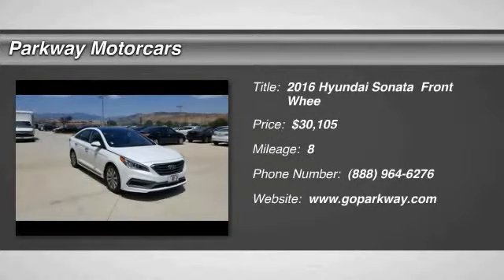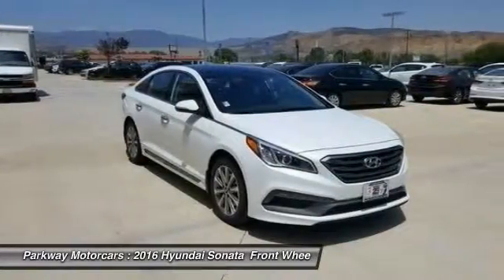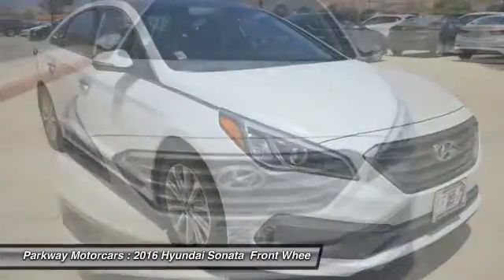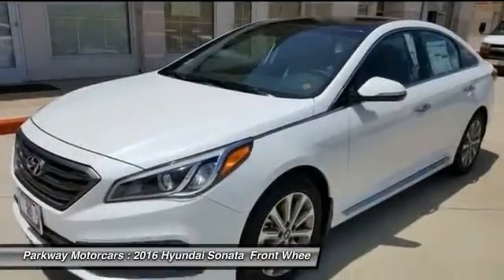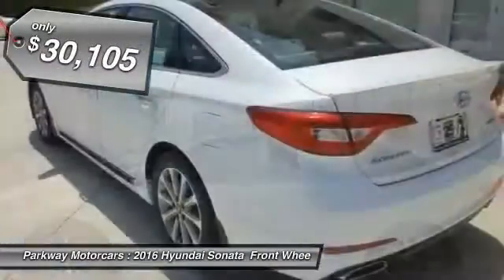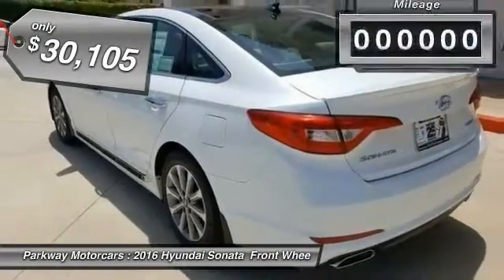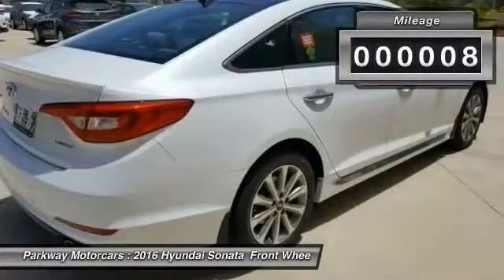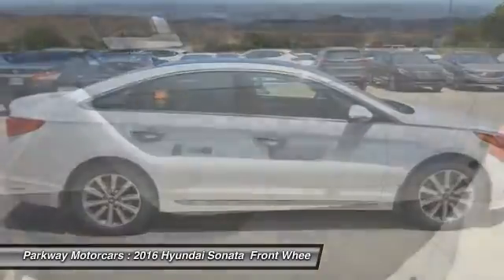2016 Hyundai Sonata Valencia CA 2168714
2016 Hyundai Sonata 2.4L Limited

Parkway Motorcars
24075 Magic Mountain Parkway

4D Sedan, 4-Wheel Disc Brakes, Bumpers: body-color, Four wheel independent suspension, Leather Seating Surfaces, Power steering, Power windows, Remote keyless entry, Steering wheel mounted audio controls, and Traction control. 2016 Hyundai Sonata Limited in Quartz White Pearl with Gray Leather. Don't pay too much for the terrific-looking car you want...Come on down and take a look at this outstanding-looking 2016 Hyundai Sonata. It is nicely equipped with features such as 4D Sedan, 4-Wheel Disc Brakes, Bumpers: body-color, Four wheel independent suspension, Leather Seating Surfaces, Power steering, Power windows, Remote keyless entry, Steering wheel mounted audio controls, and Traction control. Life is full of disappointments, but at least this superb Hyundai Sonata will always be there for you and never let you down. Hyundais Powertrain Warranty leads the industry by covering 10 years and 100,000 miles. Thats the sort of coverage we know our customers deserve. The current Hyundai Assurance program which lets you return your new Hyundai if you lose your income in the first year is exactly the sort of understanding and real life business that Parkway believes in. Included with all New and Certified Parkway vehicle purchases is: first oil chance, Car wash with service, recall inspections, first tire rotation, oil changes for life (with regular factory recommended maintenance). At Parkway, we work hard to make the customer come first. Choosing a vehicle should be an enjoyable experience, and were committed to providing quality options and genuine support when it comes to choosing the vehicle thats right for you and your family. Parkway Motorcars Valencia Inc., its subsidiaries, and dealerships make no representations, expressed or implied, to any actual or prospective purchaser of any vehicle as to the condition, description, or accuracy of the listed vehicles' equipment, price, or any warranties. Any and all differences must be addressed prior to the sale of any vehicle. *Prices listed do not include government fees and taxes, any finance charges, or any dealer document preparation charges and any emissions testing charge. .: $1,500 - Retail Bonus Cash - Sonata - CE/WE/SC/SO. Exp. 07/05